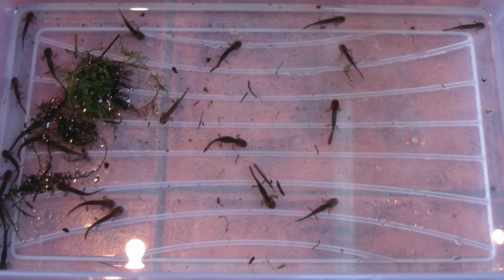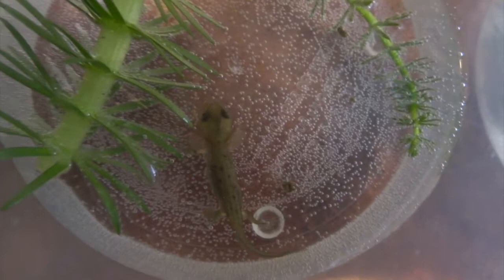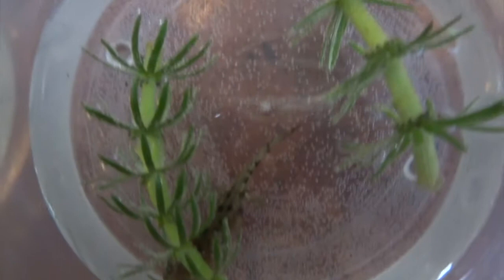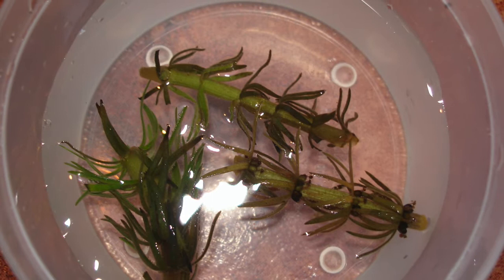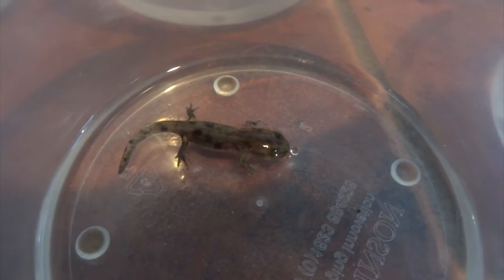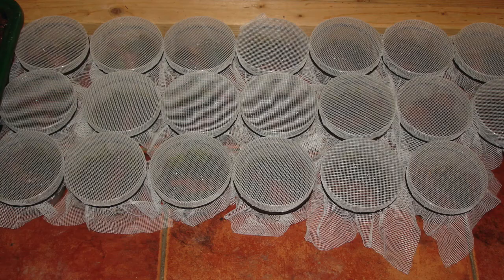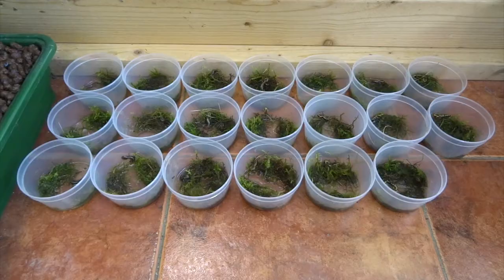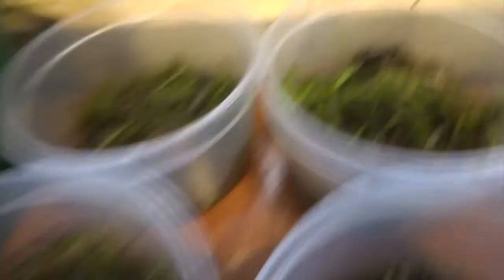FIRE SALAMANDER REARING TIPS - Dos & Don'ts - with Leon Hills - LEON CREATOR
Problems to avoid when raising Fire Salamanders to Metamorphosis!!!  In this video I start with 26 larval Fire Salamanders & end up with 19 that I get to Metamorphose.  The key things to remember are:
1. Keep them in individual containers (this avoids bites & stress).
2. Only use spring water (NEVER Tap Water).
3. Change water regularly (I recommend every 24 hours).
4. Never leave dead worms etc to decompose in the water.
5. Keep water shallow (it stays more oxygenated).
6. Add oxygenating plants (they can also absorb bad nutrients/nitrites).
7. Add netting lids to prevent salamanders escaping.
8. Feed chopped worms every day if they will take them (at least try daily).
9. Keep water shallow during final stages to prevent drowning.
10. Add moss during final stages - also prevents drowning.
11. Only feed crickets if they have been gut-loaded (fed) first
      - to prevent them biting your fire salamanders.
12. Dust crickets etc with a vitamin/mineral supplement like Nutrobal.